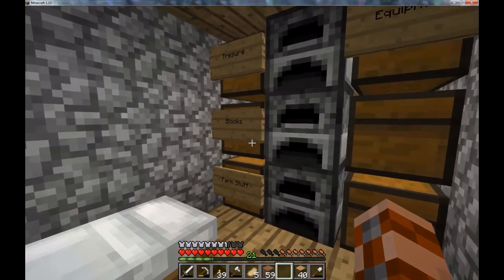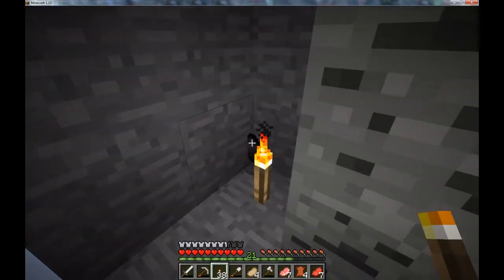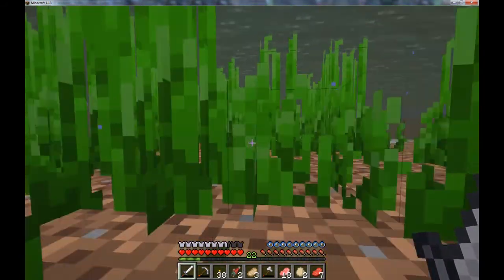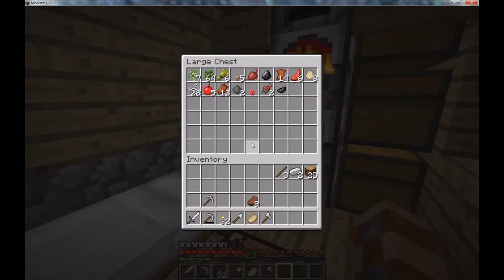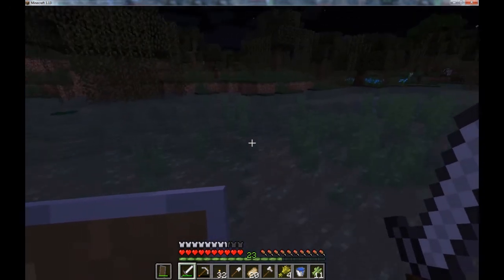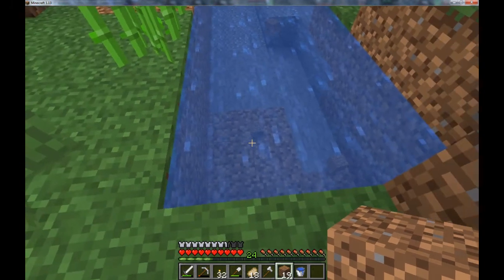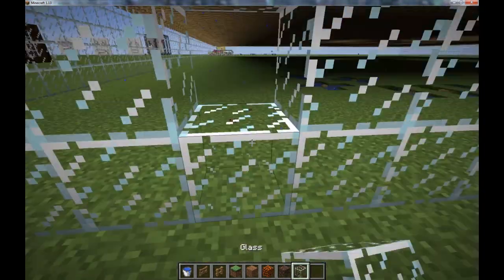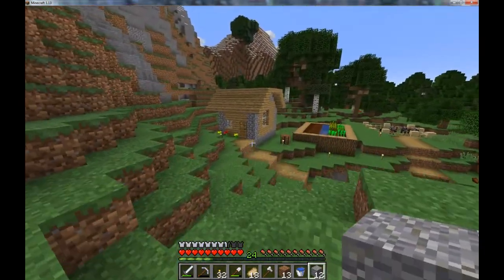Let's Play Minecraft #8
Episode 8 of my Minecraft Let's Play